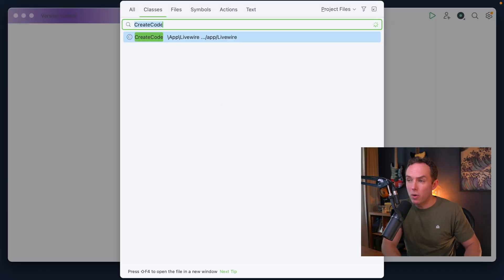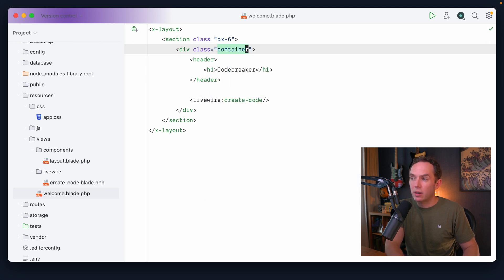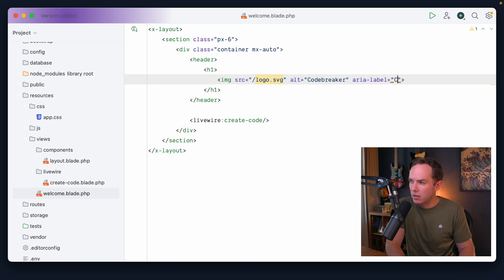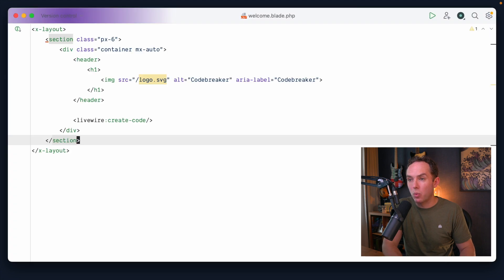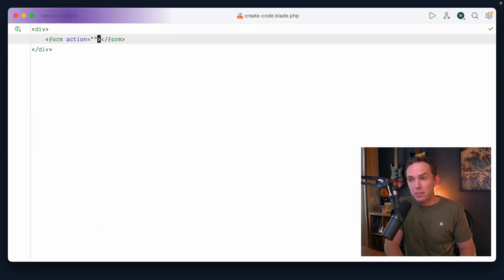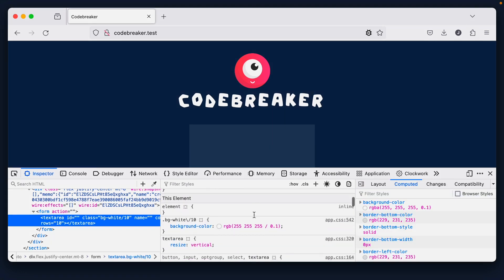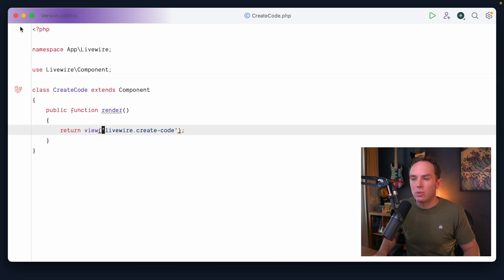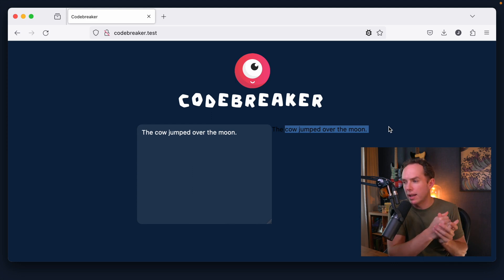Code-Breaking Workshop, Ep 03 - Translate User Input to Symbols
Let's now add a text area where users can input their code and have it instantly converted into various symbols. We discuss the need for randomizing the symbols to prevent kids from memorizing the mappings.